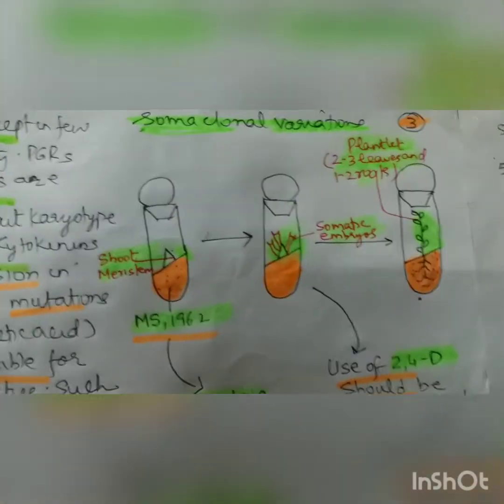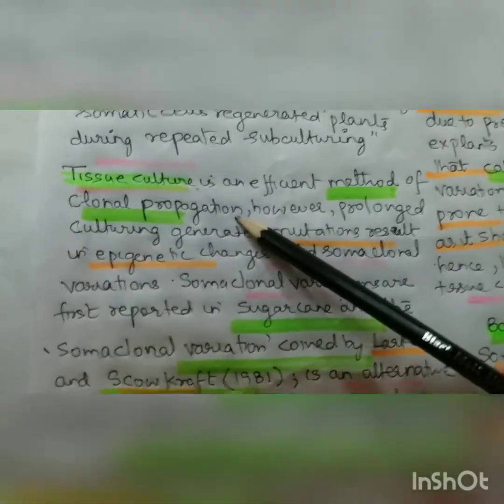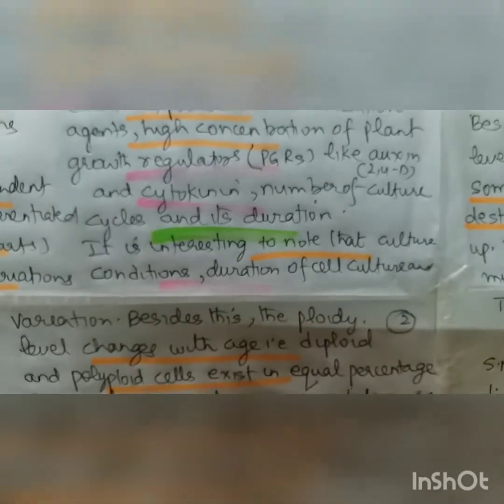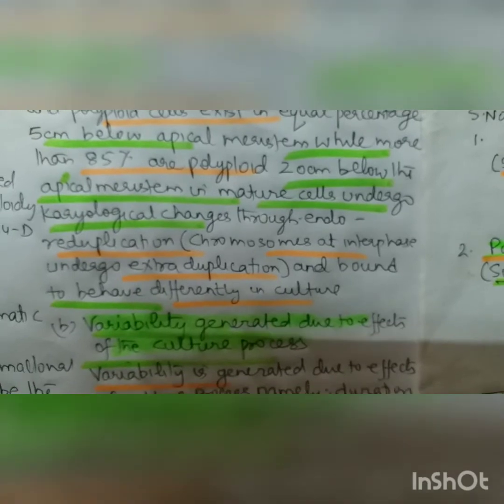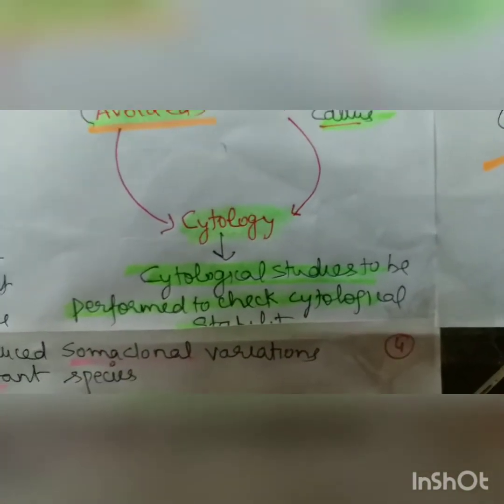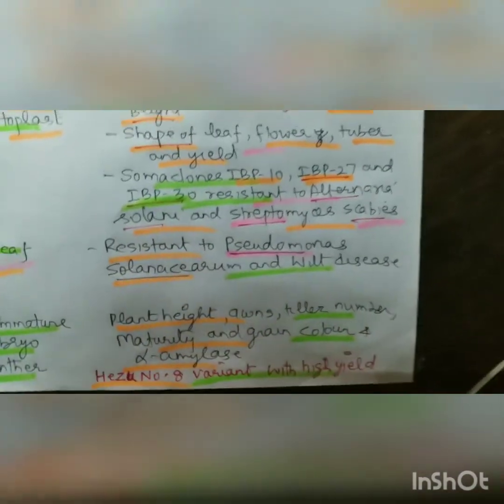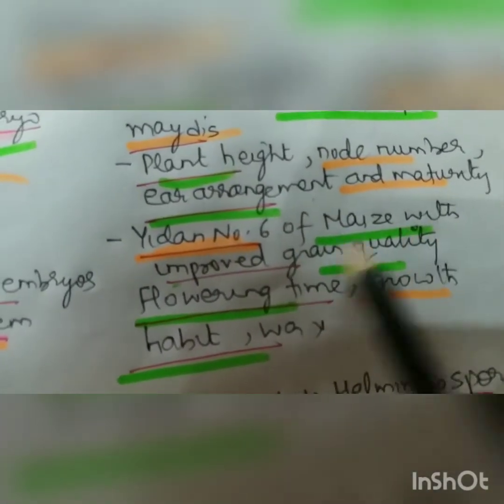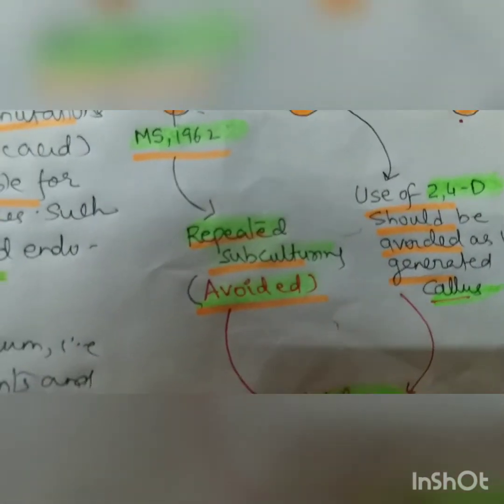Dr VISHAL Sharma;Somaclonal variations;Part:3;B.Sc.,M.Sc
Assoc.Prof.,Botany DEPTT., PGGCG-11,CHD;UGC,GATE